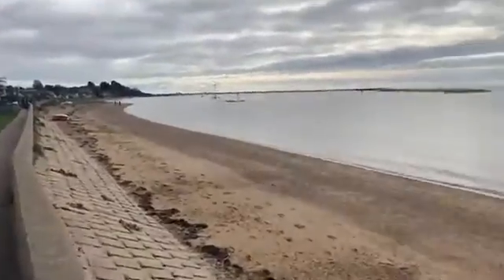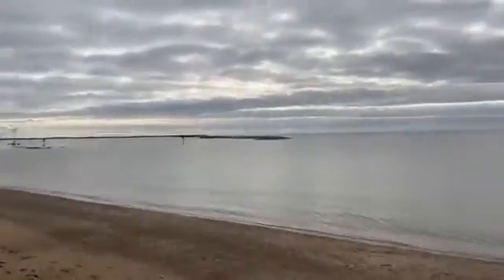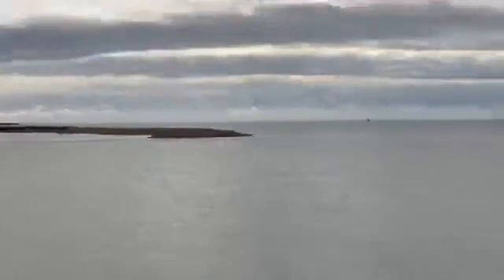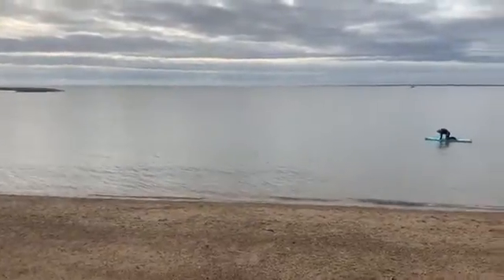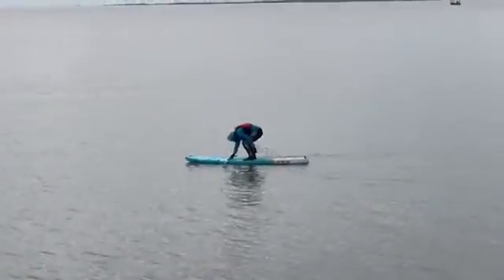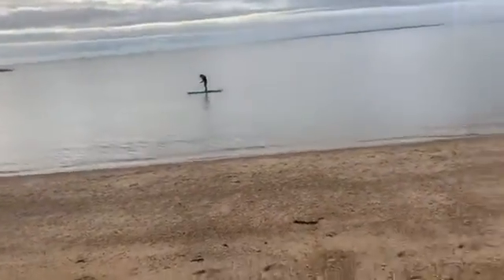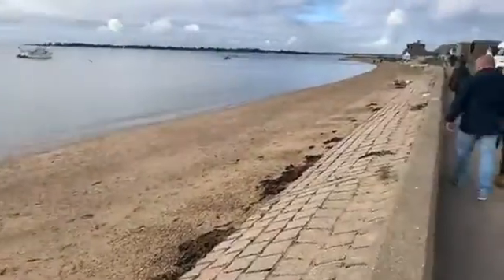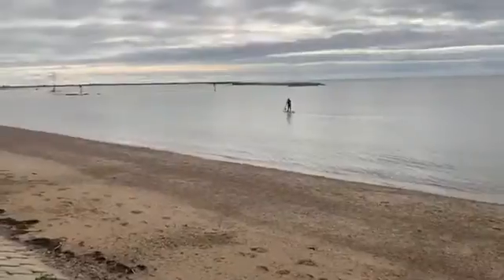Sound test what colour is best on this test nothing less